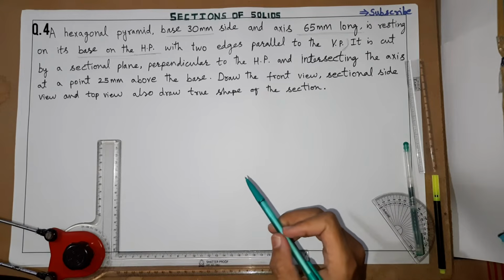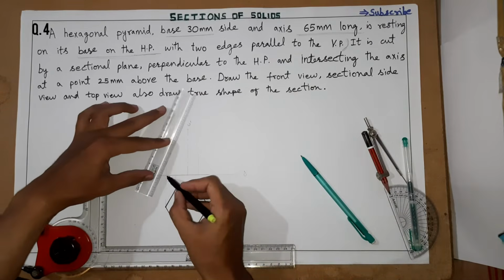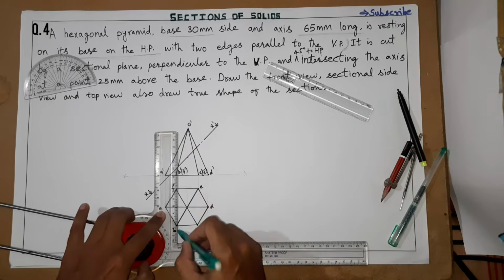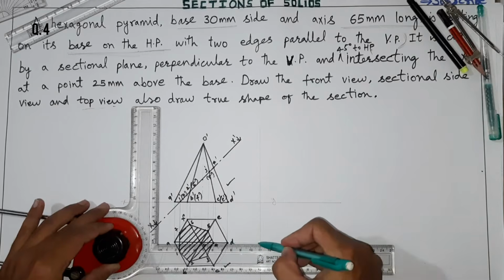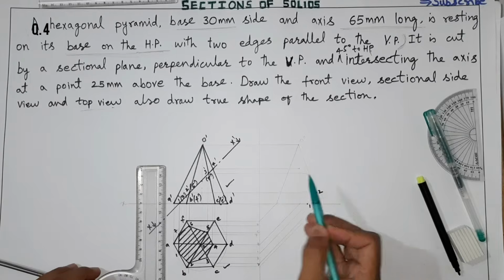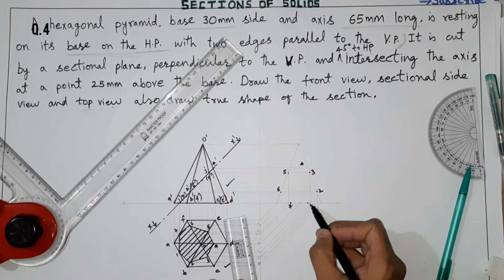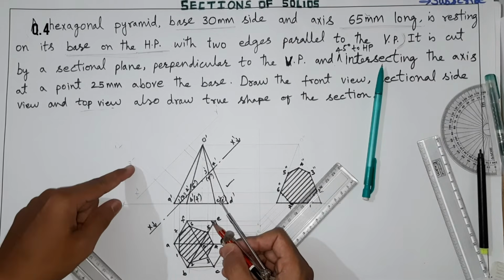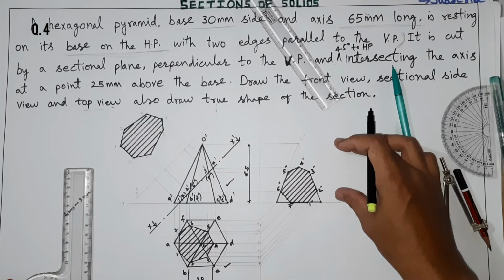Section of Hexagonal Pyramid & True Shape | Section plane inclined to HP perpendicular to VP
Section of Hexagonal Pyramid. Section plane inclined to HP and perpendicular to VP

In this video, we will learn:
1. How to locate the sectional plane
2. What is meant by Hatching lines and how to draw hatching lines
3. How to solve the problems related to the section of solids

You can watch out my other videos from the following topics

If you have any doubts about the subject please ask in the comment box.